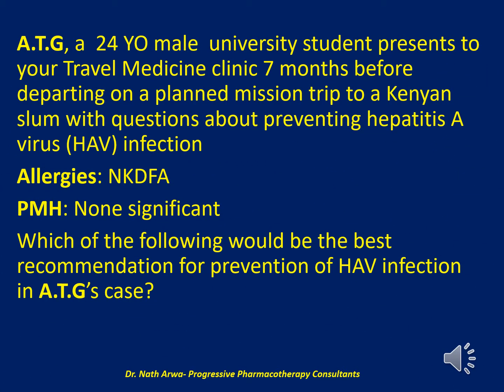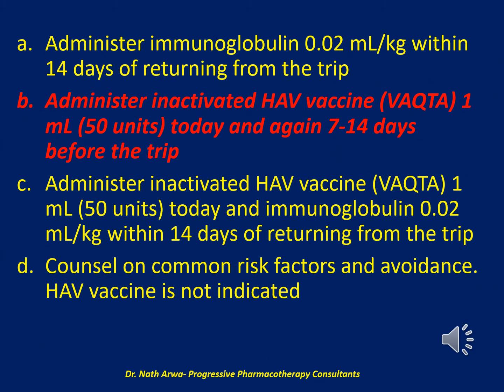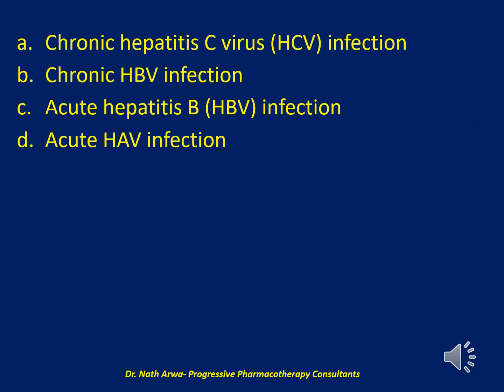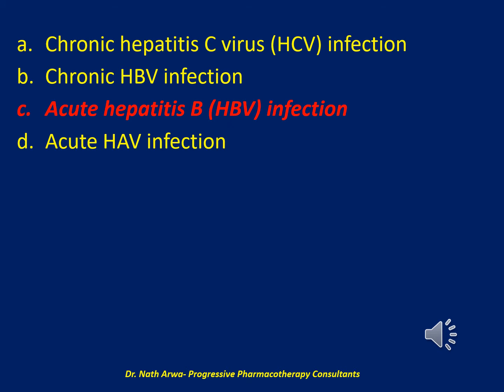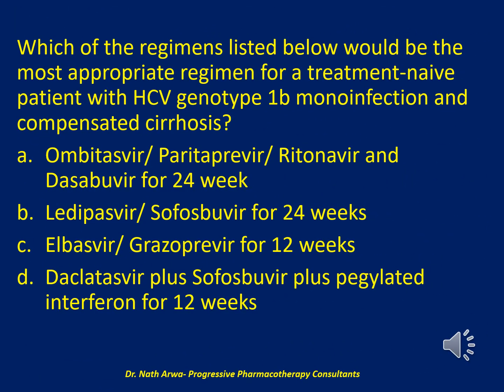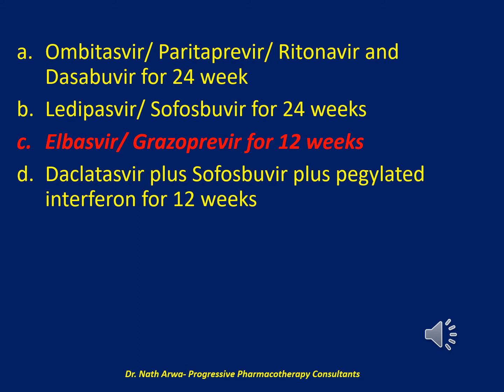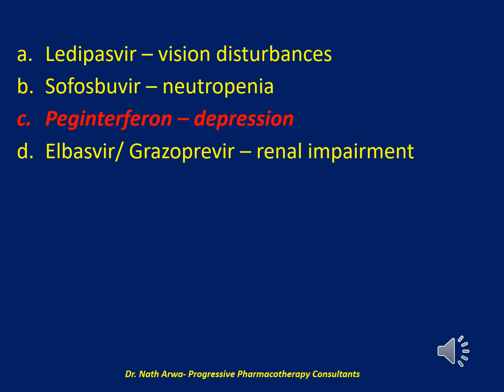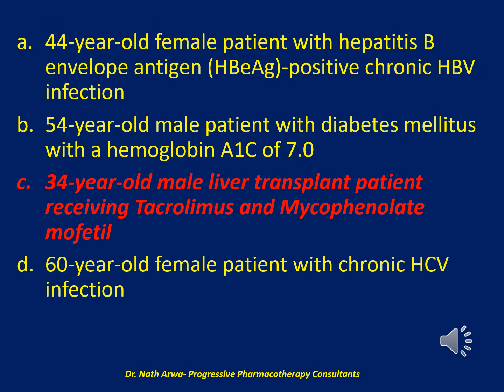Pharmacotherapy (Infectious Diseases) MCQs Pt 167